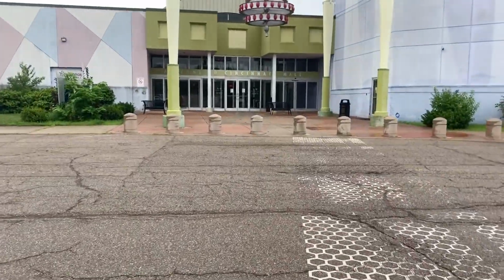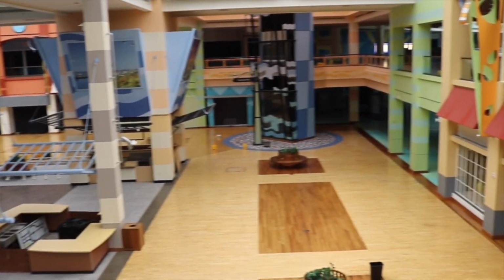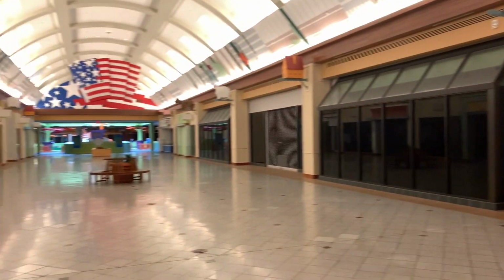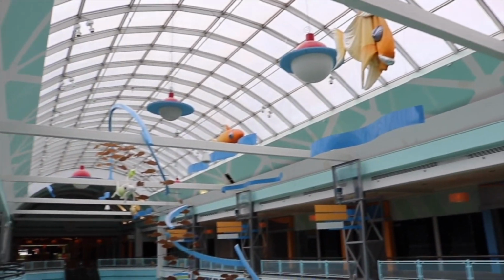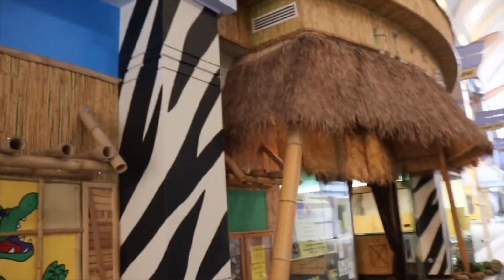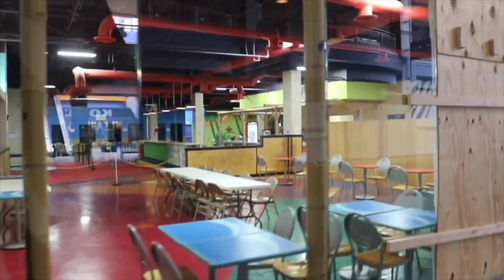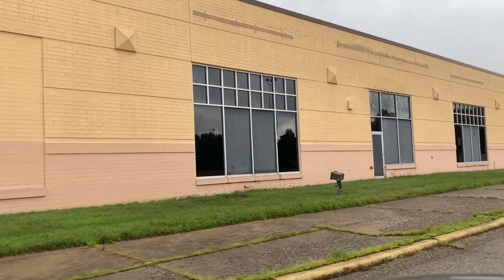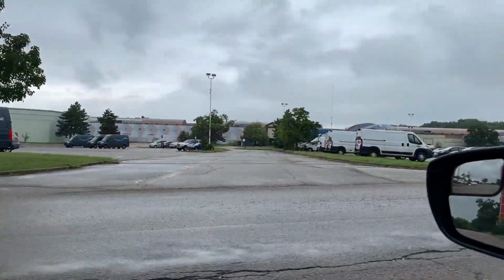Dead Mall Tour Cincinnati Mall / Forest Fair Mall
Cincinnati Mall formerly known as Forest Fair Mall is largely abandoned but still open to the public. Come with me as we stroll around memory road and share some personal connections to this titan of consumerism.